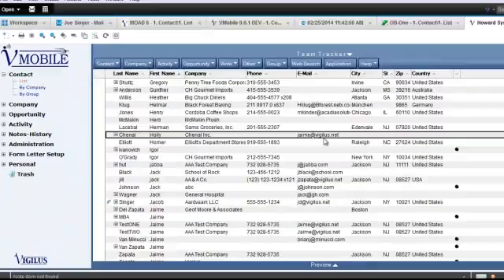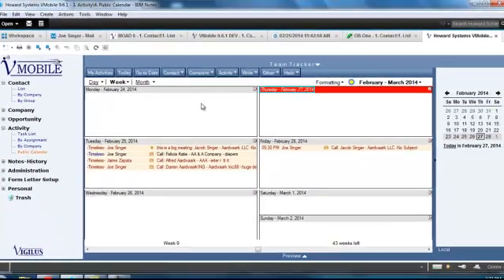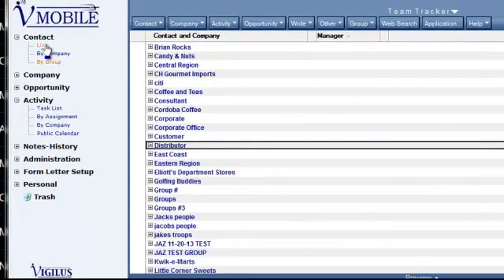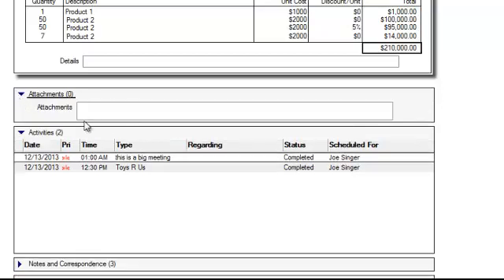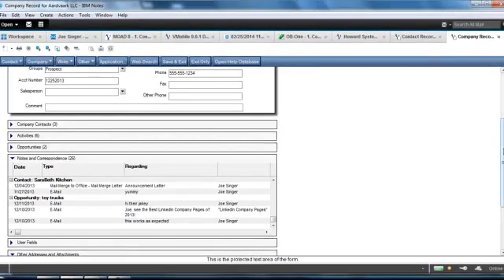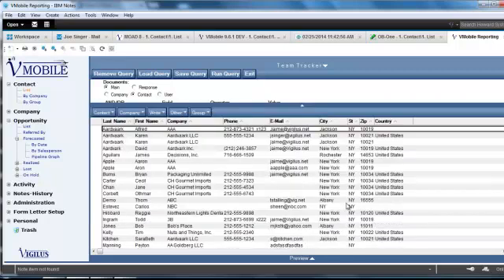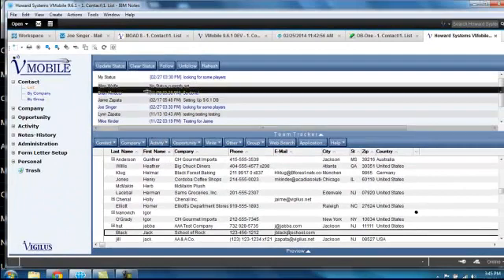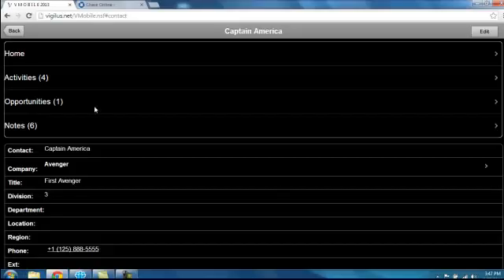VMobile Demonstration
VMobile CRM - by Vigilus